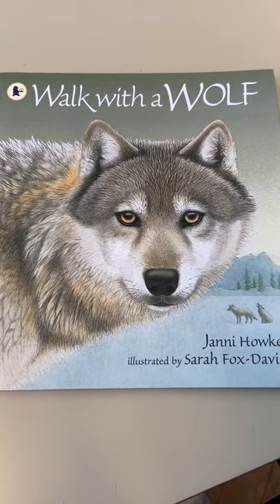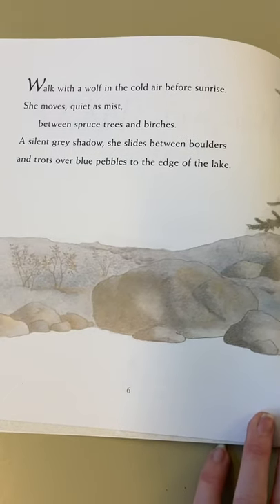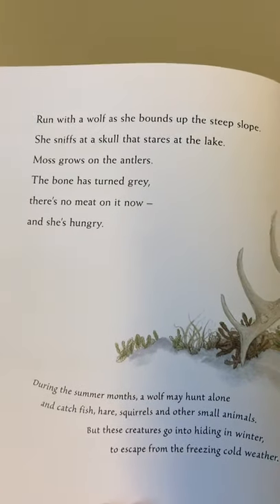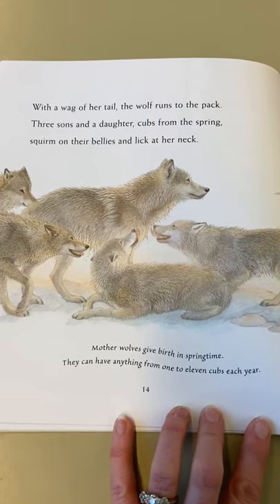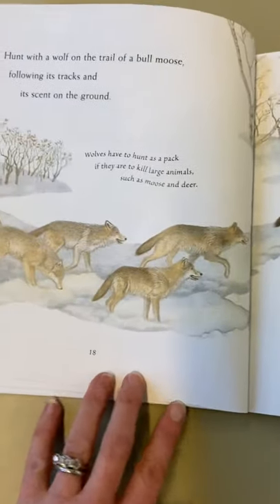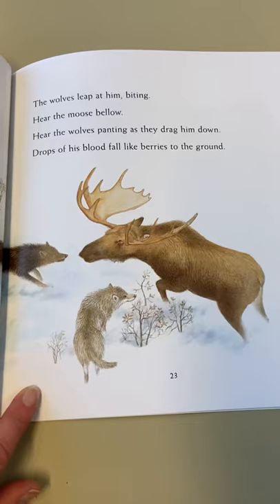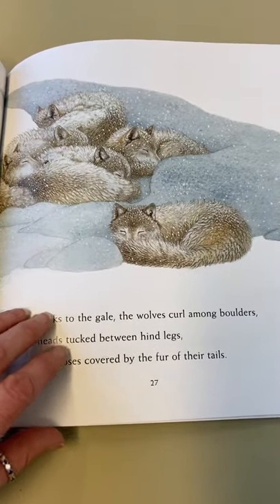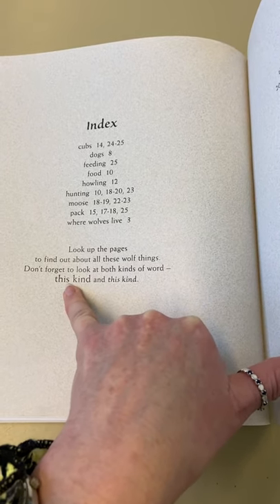Walk with a wolf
Listen to Mrs Parsonage read Walk with a Wolf.